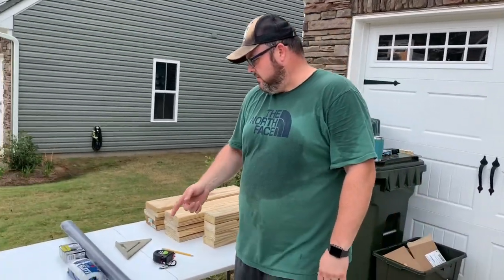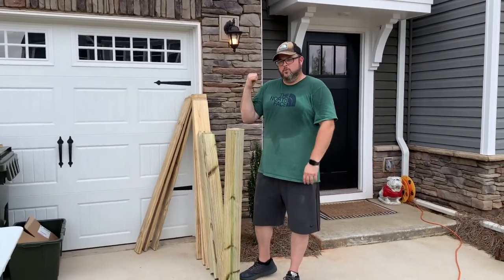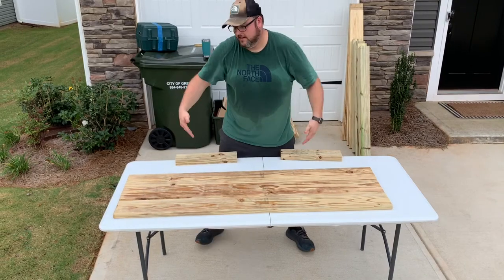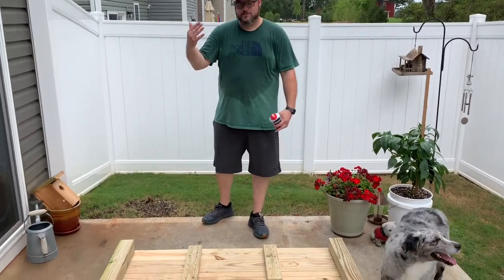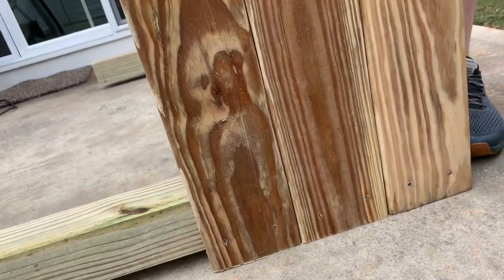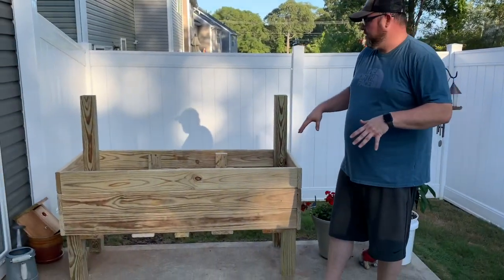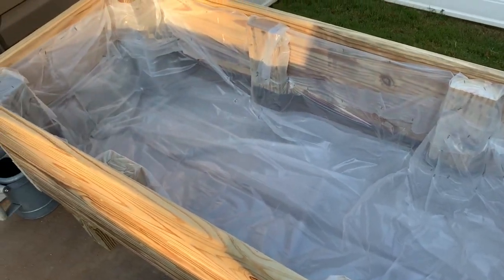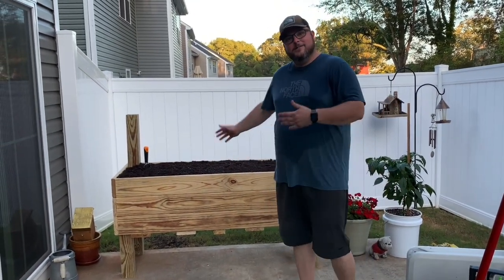DIY Raised Planter Box by BHH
5 Foot Wide Raised Planter Box